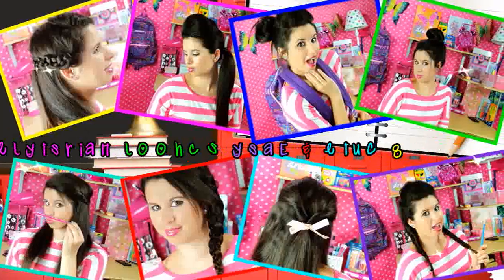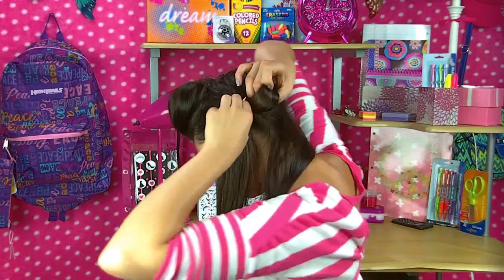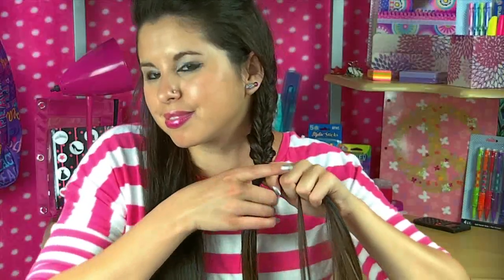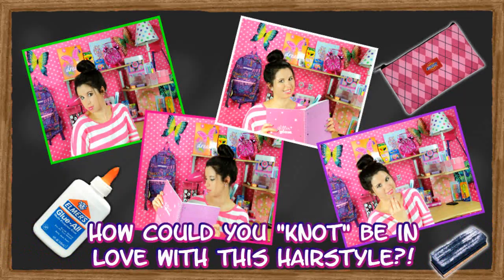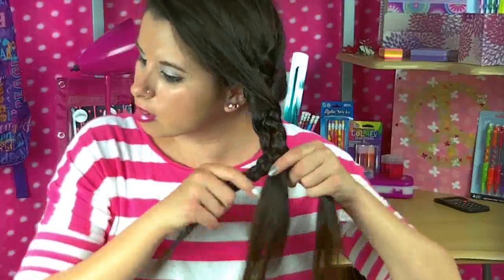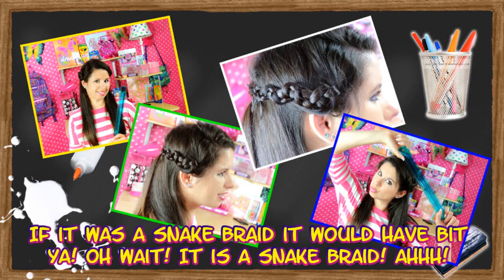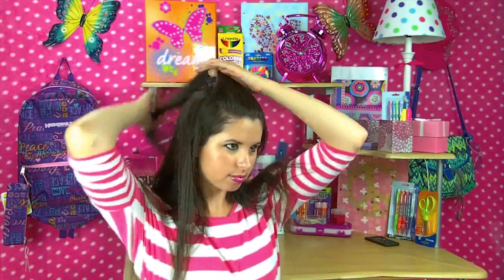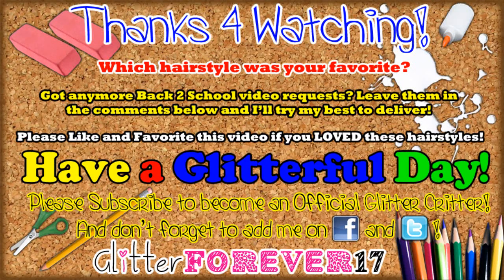8 Cute & Easy School Hairstyles!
Hi Glitter Critters! This was a highly requested video for back to school this year so here ya go! I hope you have fun watching as I show you 8 super easy hairstyles to wear to school or pretty much anywhere! It's filled with funny voices, snakes, cookies and a lot of Glitter! I hope you enjoy!

Who is SHAGGY?!? My favorite Shaggy song is below :)

Music: The songs used in this video are from the following sources:

JewelBeat.com

iMovie Jingles

TAGS: glitterforever17 bredazzled easy back to school hairstyles "hairstyles for school" "easy school hairstyles" "top knot hairstyle" "messy bun hairstyle" "topsy tail hairstyle" "fun hairstyles for school" "unique school hairstyles" "creative school hairstyles" "easy back to school hairstyles" "quick school hairstyles" "no heat hairstyles" "how to fishtail braid"